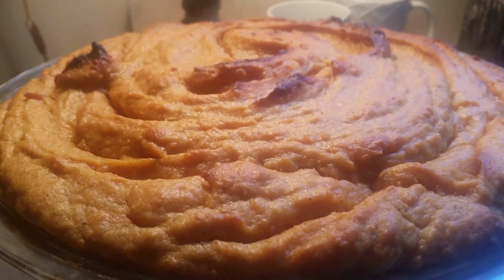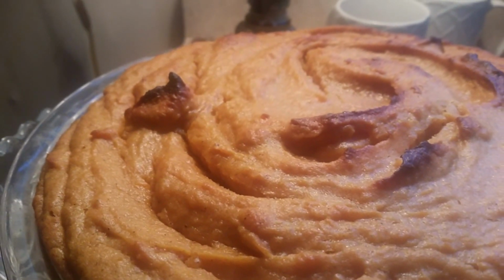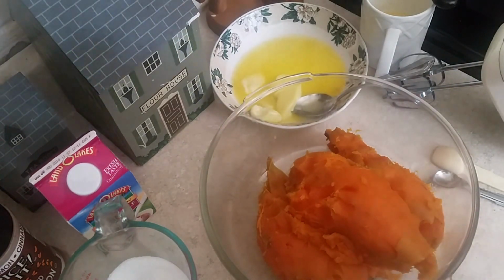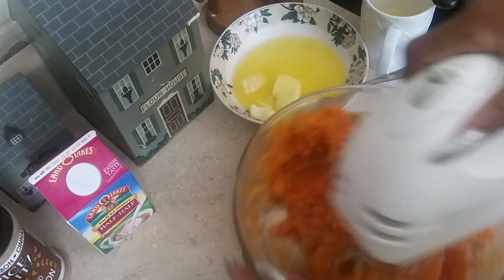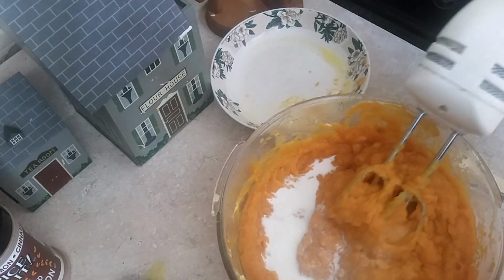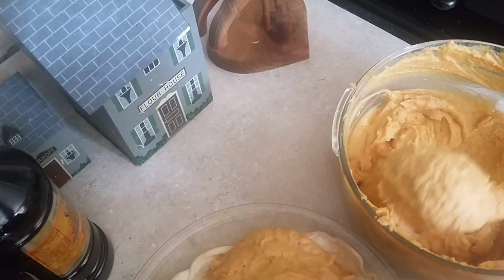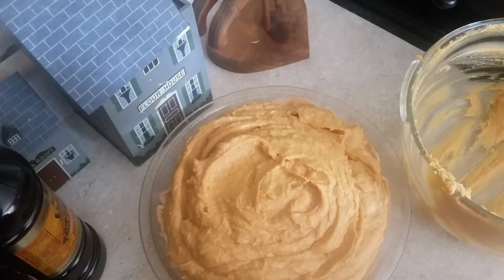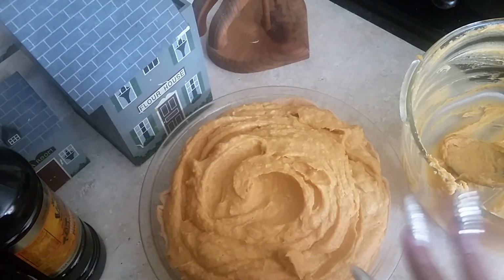Patti LaBelle's Sweet Potato Pie / Recipe / LaBelle's 1999 Cookbook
Patti LaBelle's Sweet Potato Pie Recipe LaBelle's 1999 cookbook, she called this Norma's Black-Bottom Sweet Potato Pie.